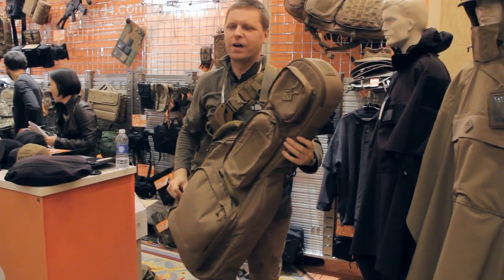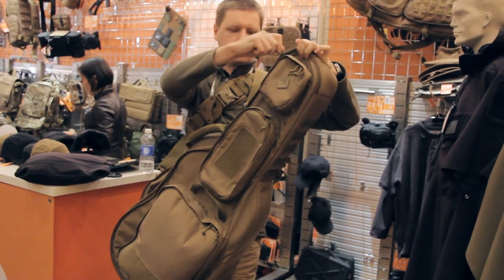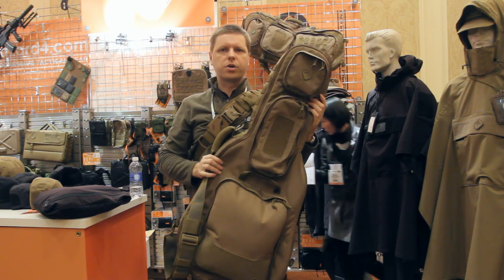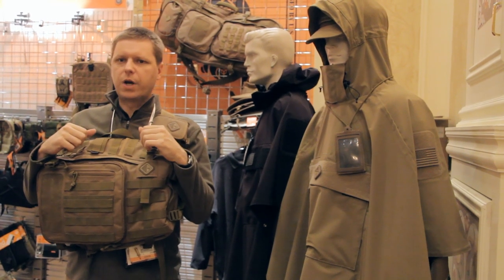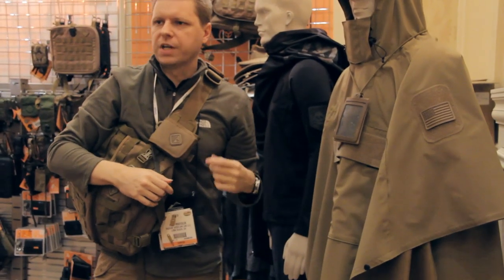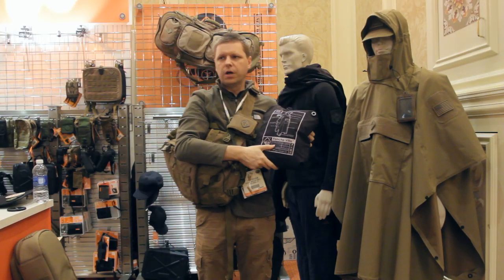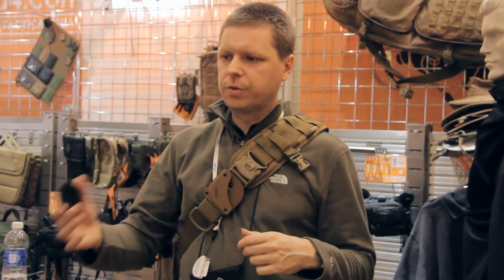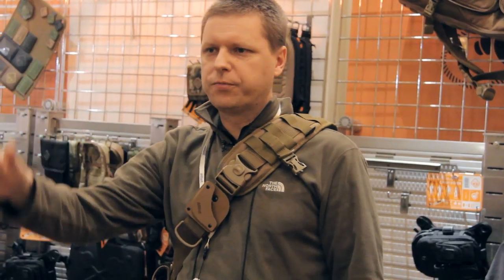Hazard4 - ShotShow 2013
Hazard4 presents some of their latest gear designs including the battle axe, poncho villa, and a kydex lens cap holster.